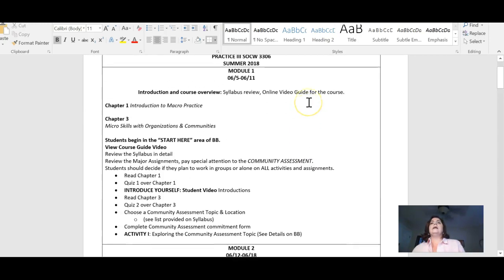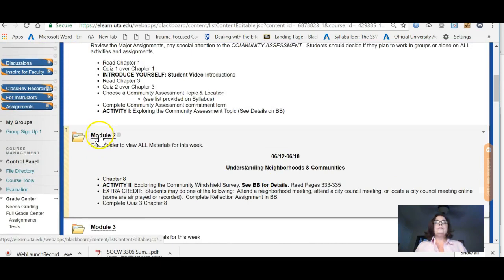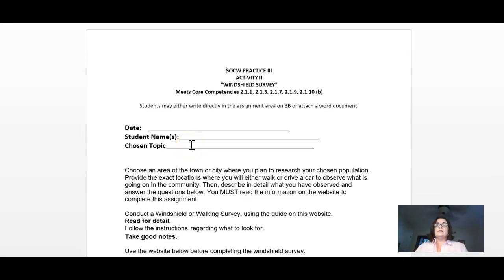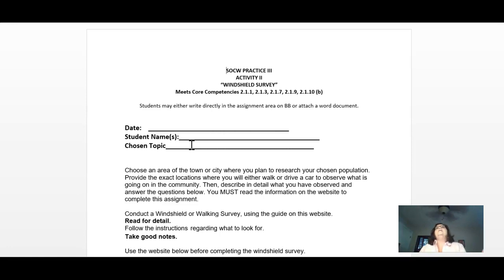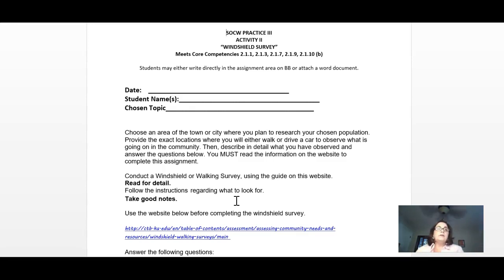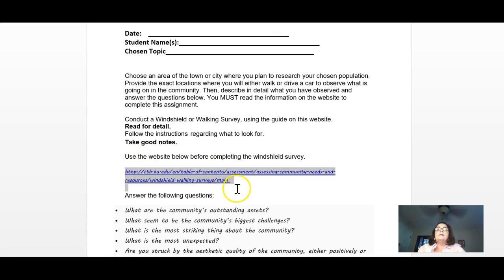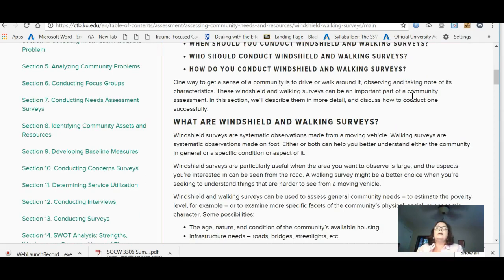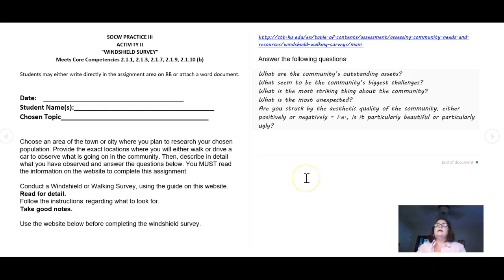SOCW 3306 Activity II